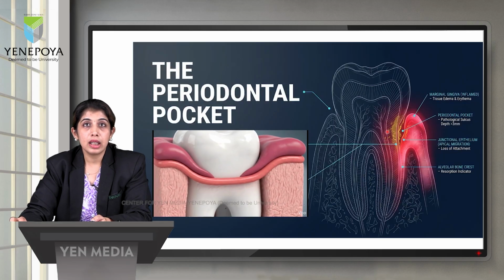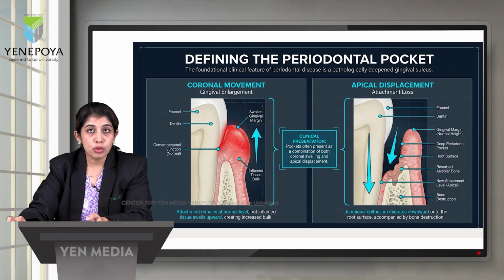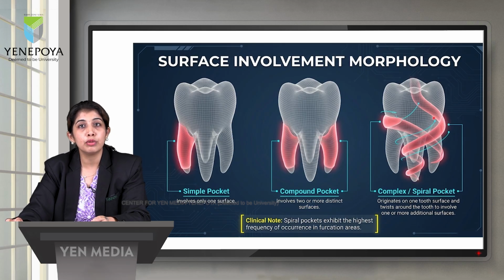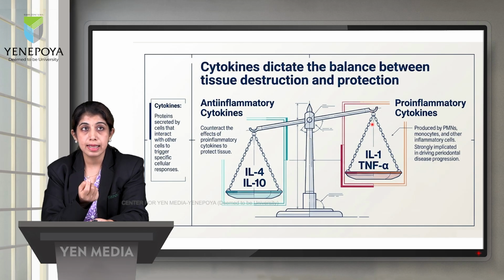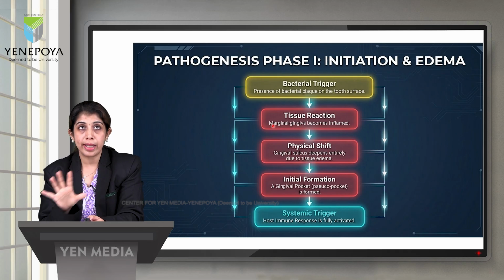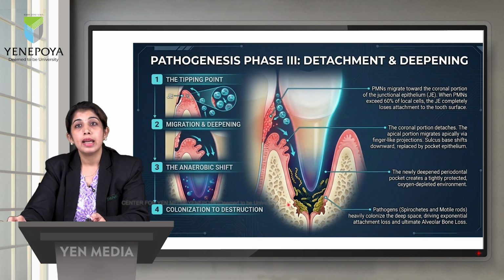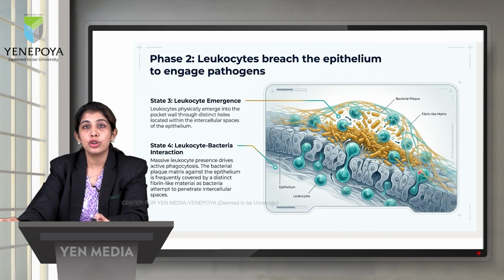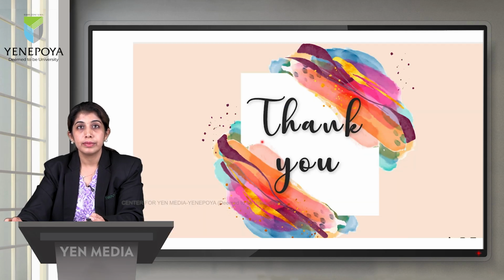Periodontal Pocket | Periodontology | Yenepoya Dental College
Pathogenesis of Periodontal Pocket
This lecture explains the step-by-step development of a periodontal pocket, including plaque-induced inflammation, connective tissue destruction, and apical migration of the junctional epithelium. It highlights the cellular and molecular changes involved in periodontal disease progression.

By: Dr. Sneha R  Bhat
Reader
Department of Periodontology